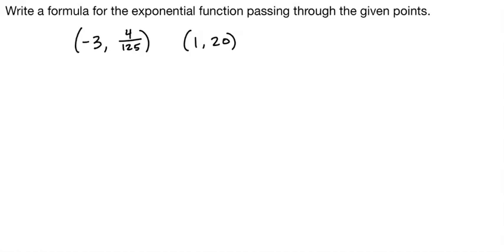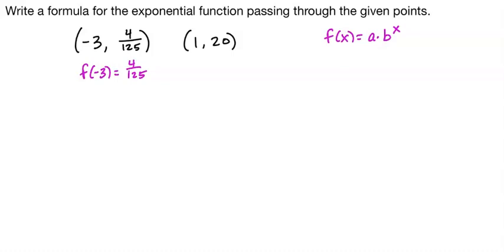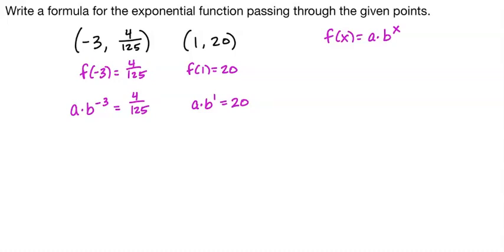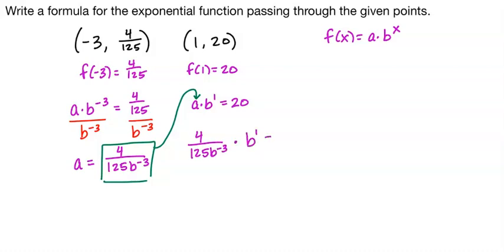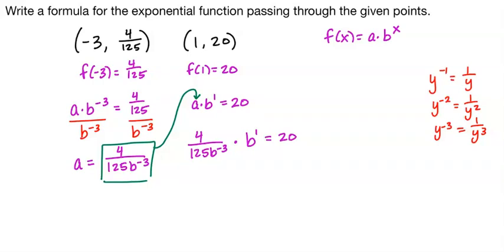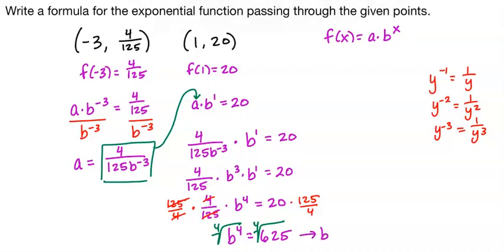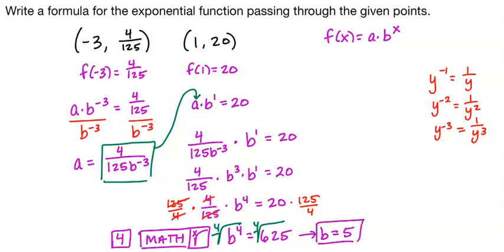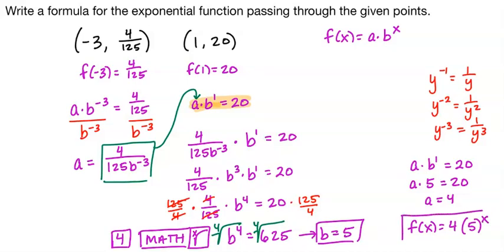MATH 115 Section 4.1 HW #7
Write an exponential function given two points (review of negative exponents)